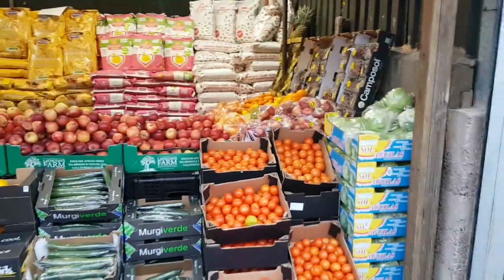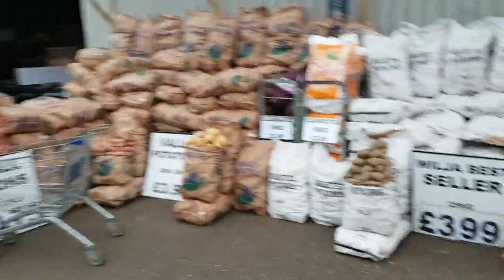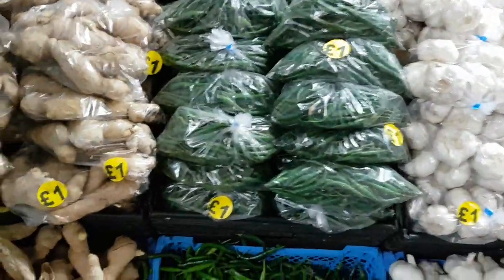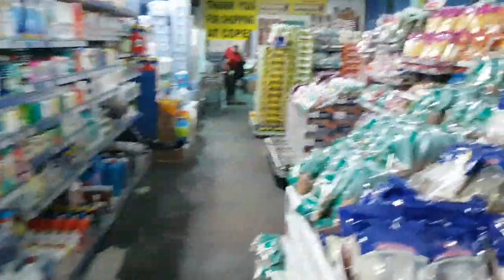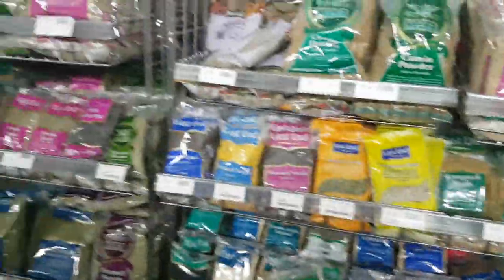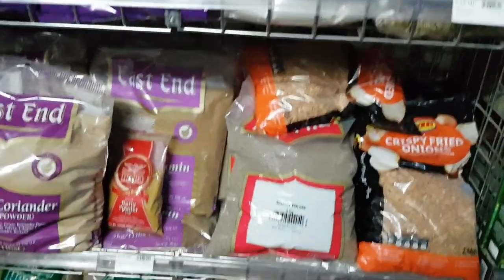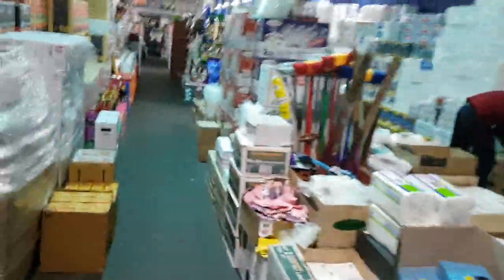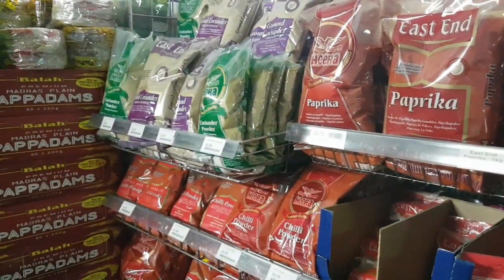My Local Asian Cash N Carry (Bargains) - Steven Heap